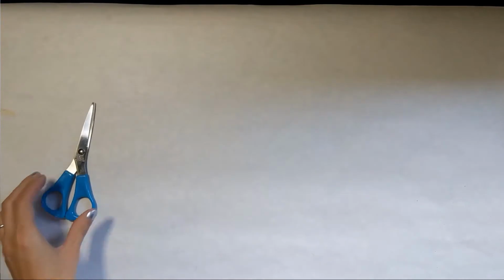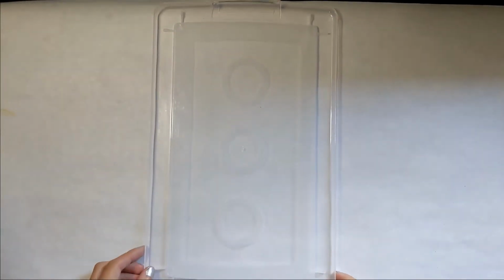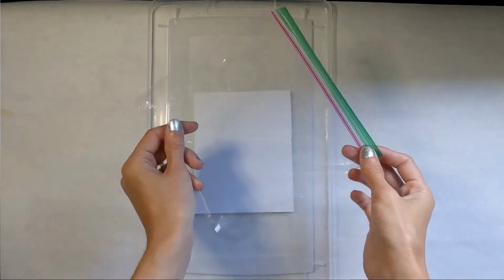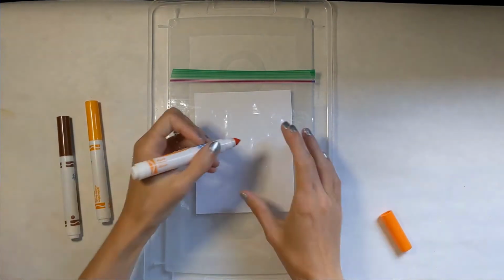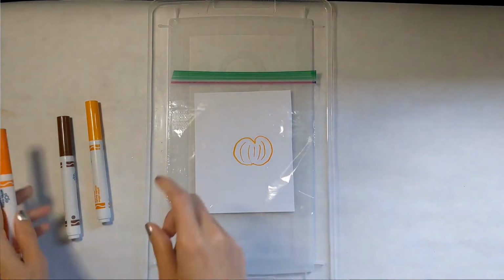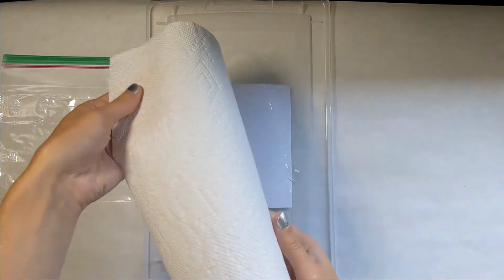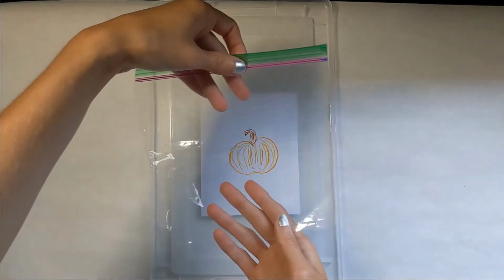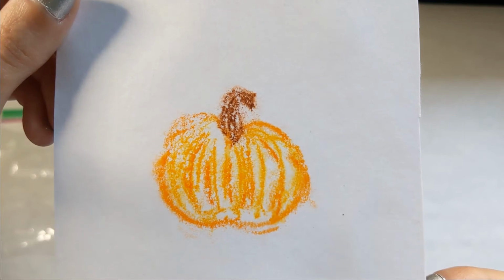Crafty Adults: Watercolour Stamps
Woodstock Public Library's Crafty Adult Series: Watercolour Stamps
Join Amy this Thursday to learn how to make watercolour stamps without watercolour paints! You will need cardstock, a spray bottle, washable markers, and a sandwich bag to create the watercolour stamp effect.
for more resources, programs and events.